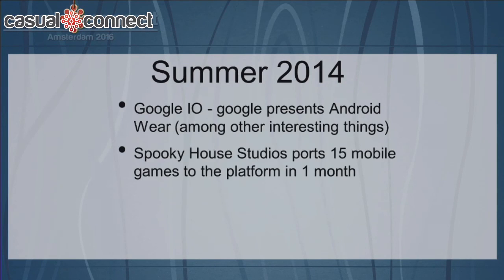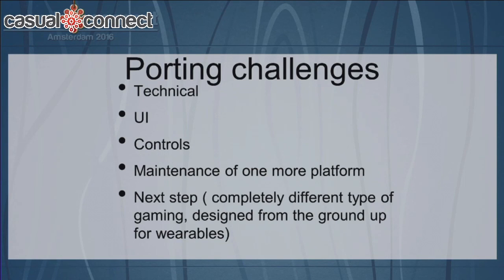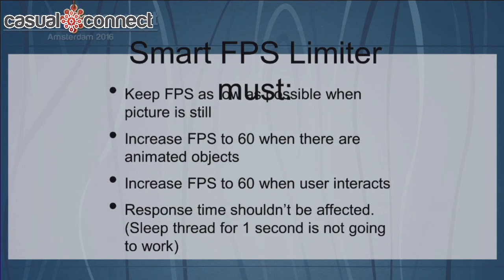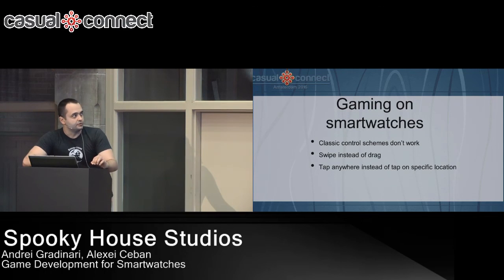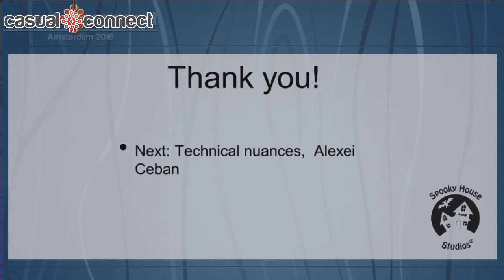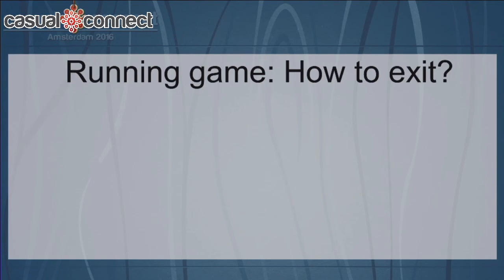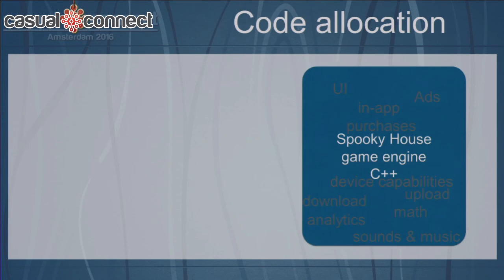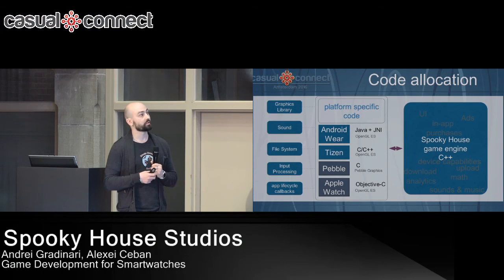Game Development for Smartwatches | Andrei Gradinari, Alexei Ceban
Delivered at Casual Connect Europe 2016

This session will go through challenges of game development for smartwatches. We'll cover UI/gameplay and technical problems that we encountered and how we solved them in the process of porting over our existing games and designing new games for smartwatches.